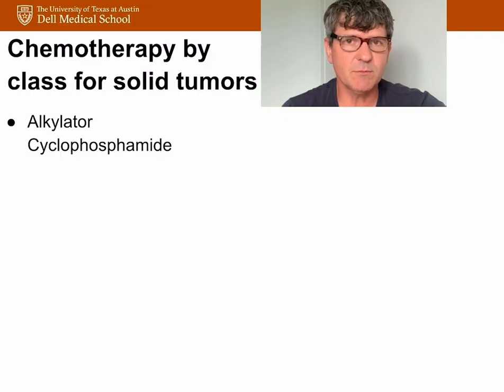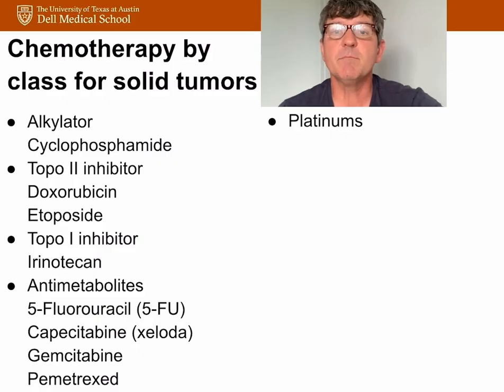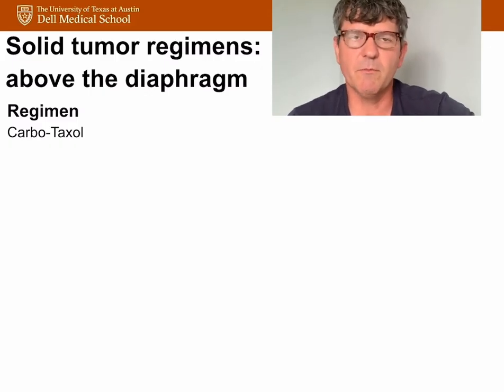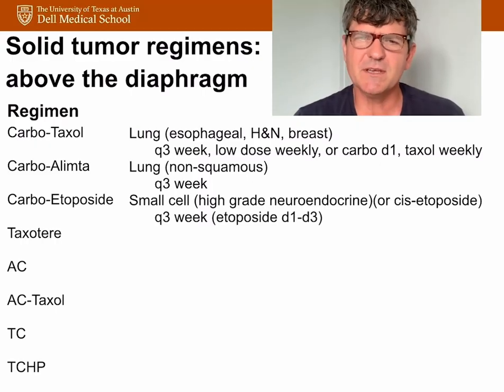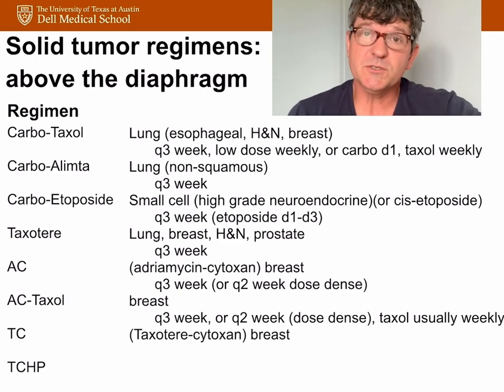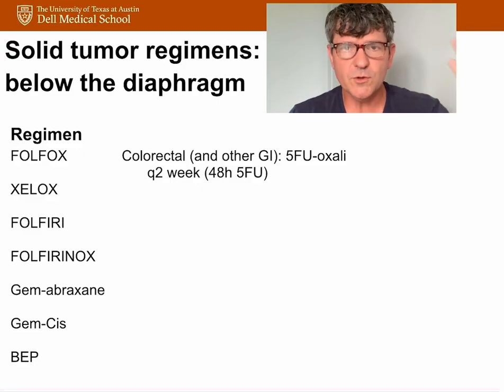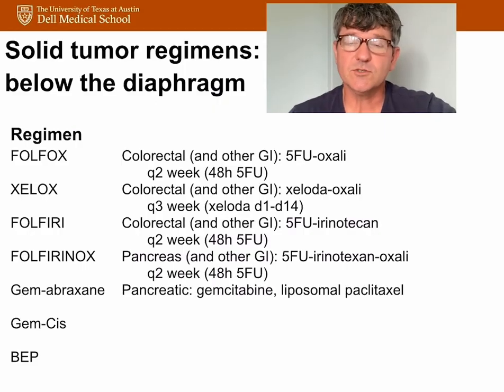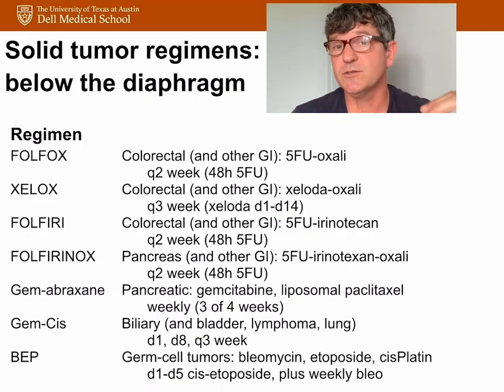Essential chemo drugs and regimens for solid tumors